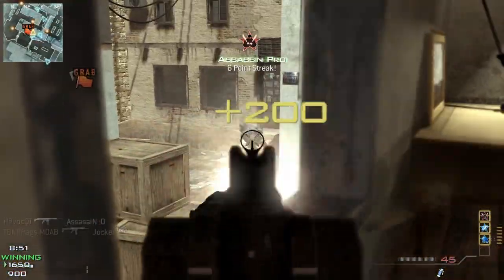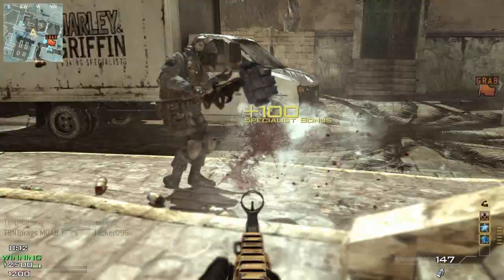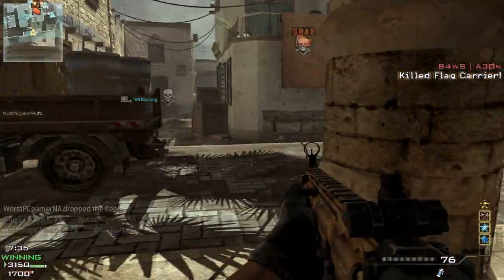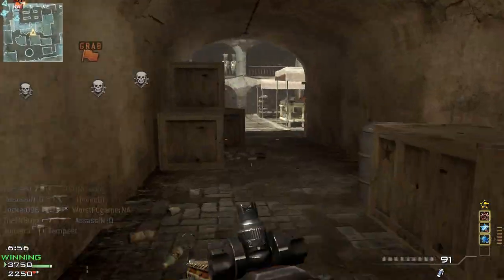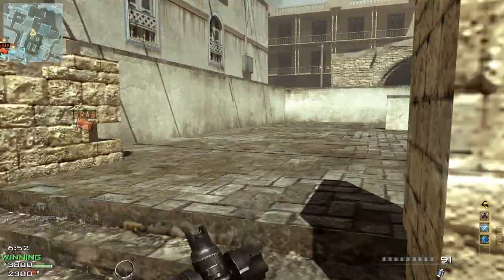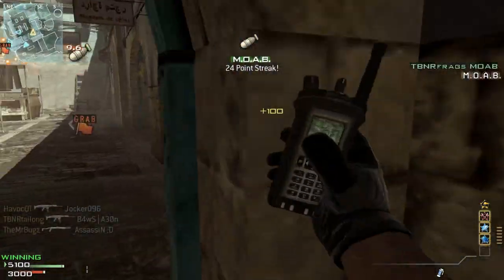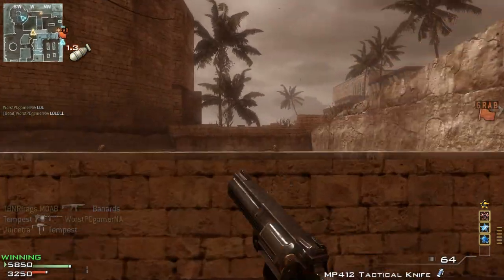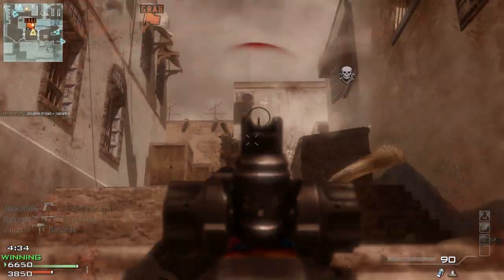MW3: #30 MOAB With Every Gun - Scar L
800 likes again? I love you guys so much! Thank you all for the amazing support the last few months!